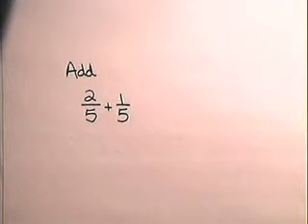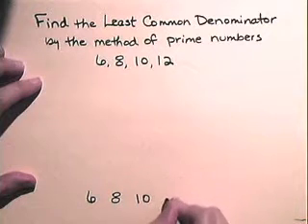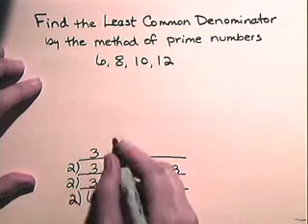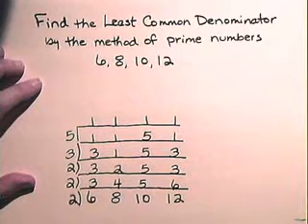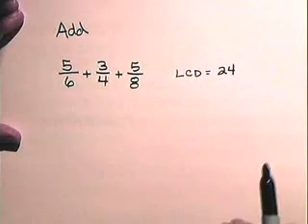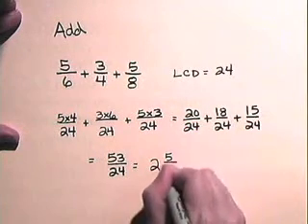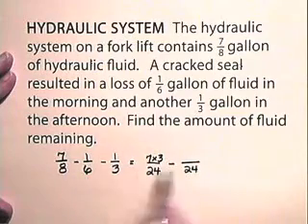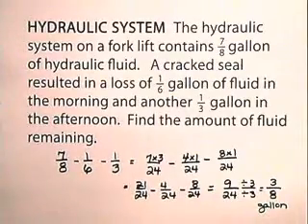Addition and Subtraction of Fractions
- Addition and Subtraction of Fractions, fractions, recognize, convert, mixed numbers, improper fractions. lowest terms, divisibility rules, add, subtract. like fraction, unlike fraction, least common denominator, LCD, LCM, Least common multiple, mixed numbers, subtract with borrowing, proper fractions, decimal equivalents